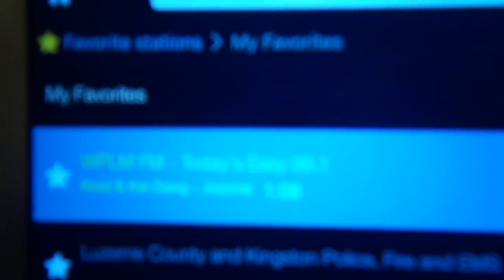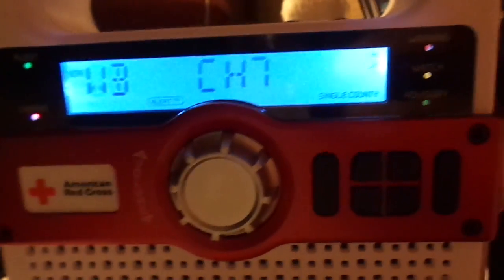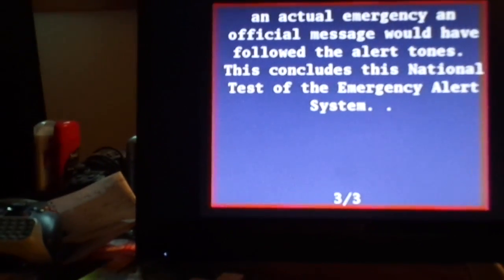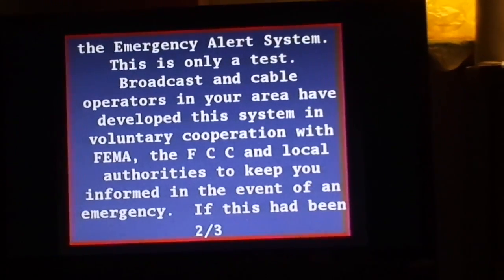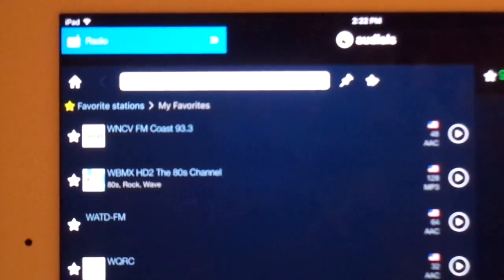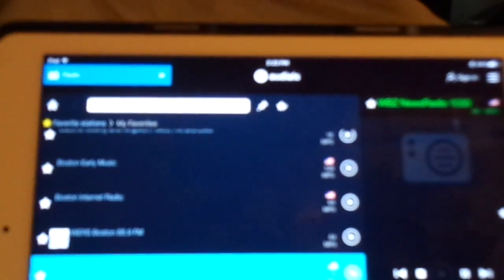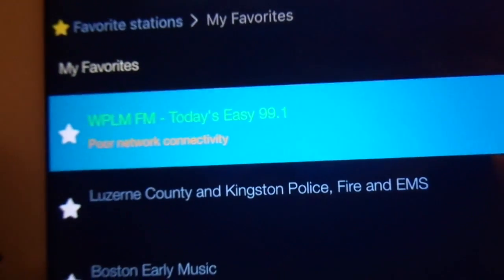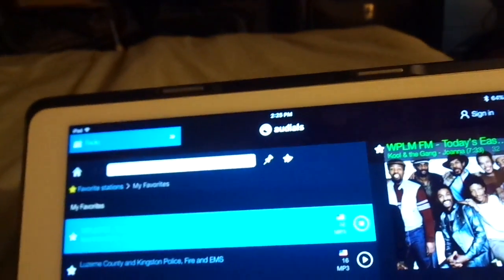EAS Capture #7: The National Periodic Emergency Alert System Test of 2016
This may be my most important EAS video yet. This is the National Periodic Test of 2016 on September 28th at 2:20 P.M. for the Emergency Alert System, which is broadcasted over radio and television stations to keep everyone informed in the the event of an actual emergency.

Sorry if my hair looks messy in this video, and I should've brushed and combed it, but that's not what this video's truly about.

For those of you out there who live in the state of Massachusetts, like myself, here's a list of radio stations from around my area that you should all tune into to listen out for any form of EAS alert:

#1: In Boston, WBZ News Radio 1030 AM
#2: Also in Boston is 98.5 FM, the Sports Hub
#3: In Marshfield, 95.9 FM
#4: Today's Easy 99.1 WPLM FM or 1390 AM

Also, for the required EAS monthly test schedule, I'll provide the link for it

So anyway, I think that's about it. I hope you all enjoyed this video, and were there yourself to bear witness to the National Periodic Test of the Emergency Alert System.